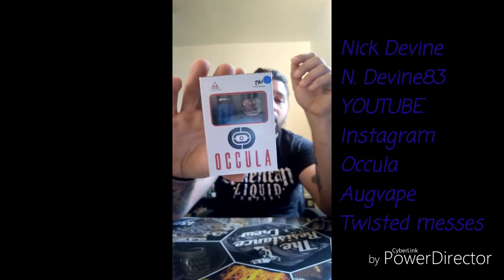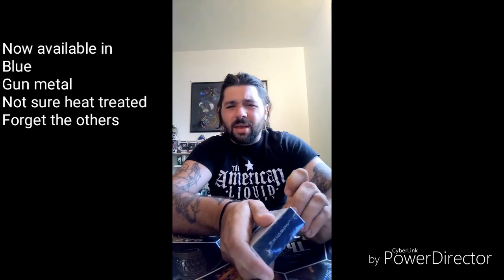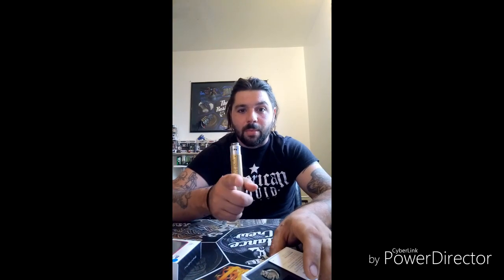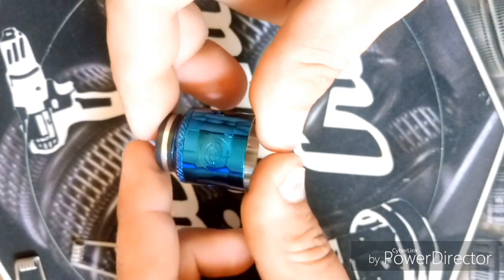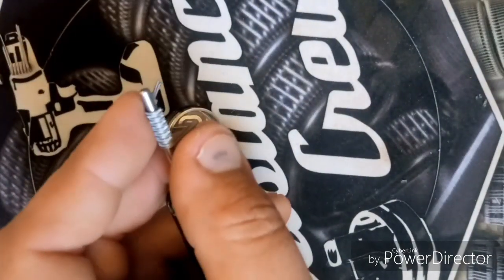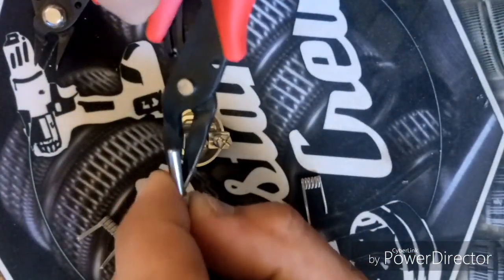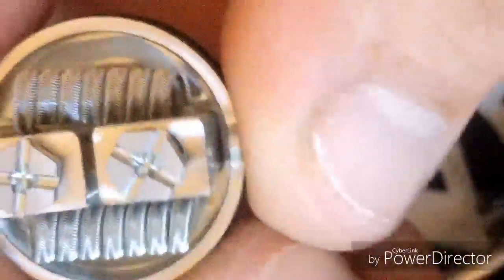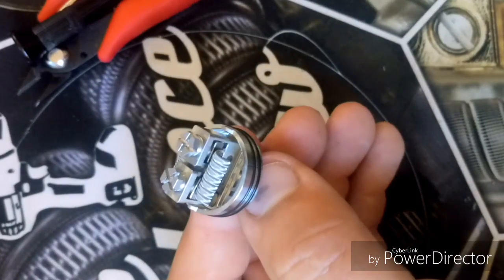New Occula caps - fail install, successfully install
Check out a speed version of this on YouTube, helium voice